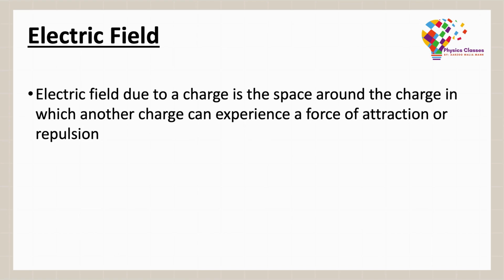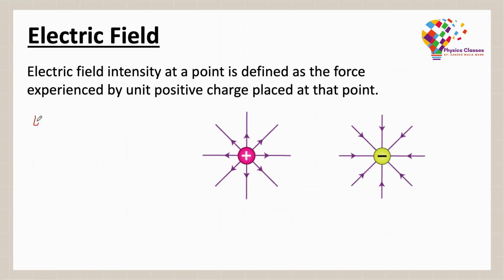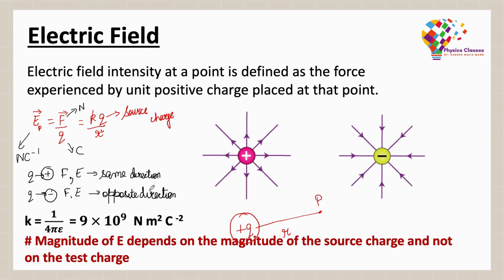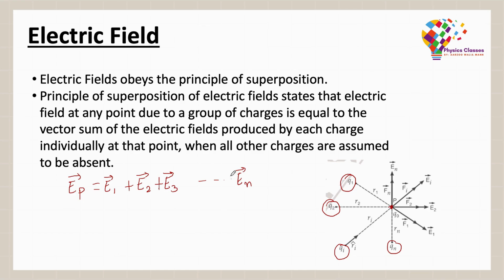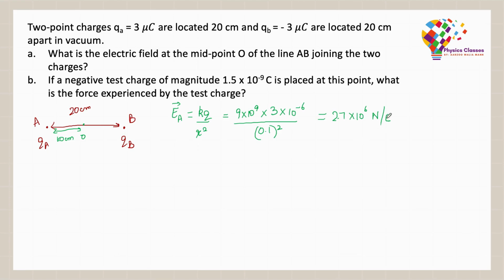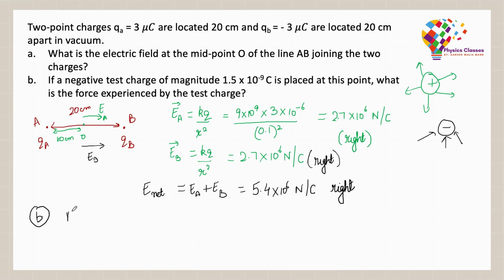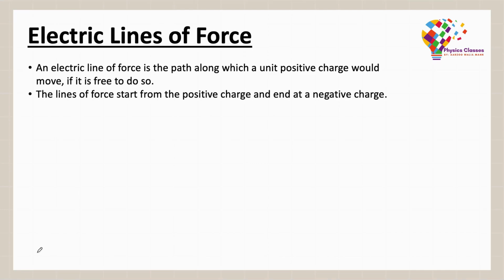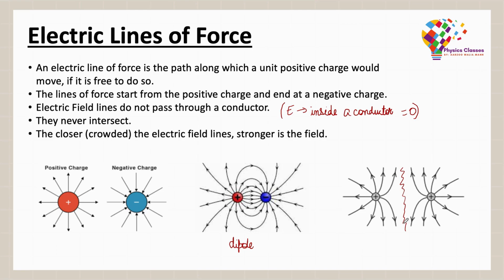Electric Fields | Class 12 Physics | CBSE | NEET & ISC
Learn Electric Fields in the easiest way with Aarzoo Walia Mann!

In this Class 12 Physics session, we cover:
✔️ Electric Field
✔️ Superposition Principle

This lecture is useful for:
📘 ISC Physics
📘 NEET Aspirants

If you want Physics to feel simple and logical, this channel is for you ❤️

👩‍🏫 Taught by Aarzoo Walia Mann
✨ 13+ Years of Teaching Experience
✨ 12,000+ Live Teaching Hours
✨ Founder of My Buddy Tutor